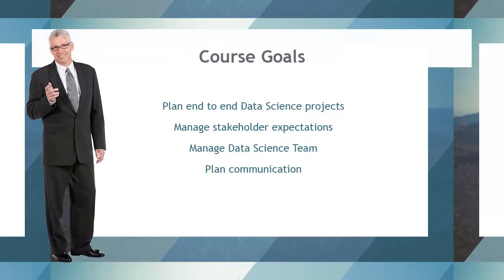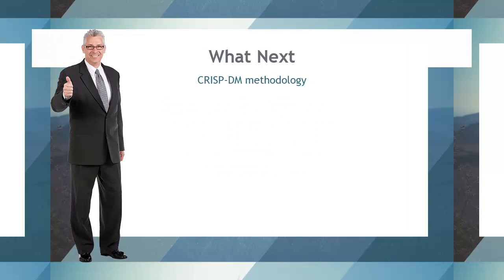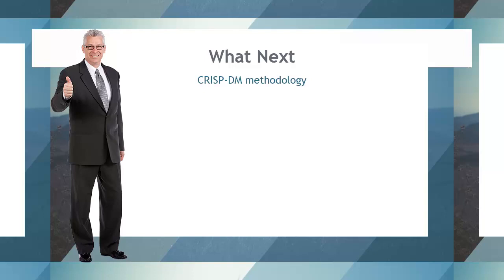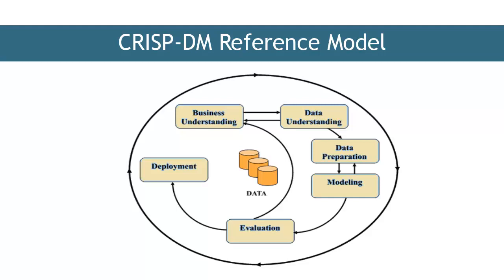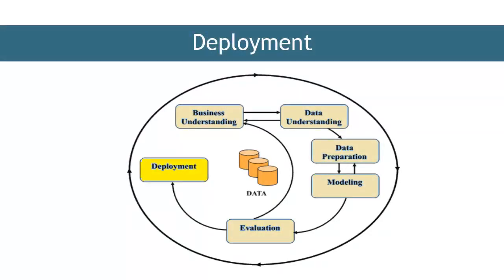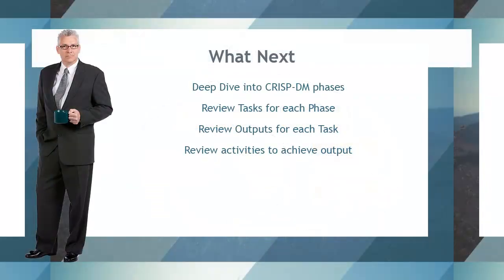The Complete Data Science Project Management using CRISP-DM methodology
100% refund within 30 days, if you are not satisfied with the course.
Lifetime Access and Online Instructor support through discussion form

This course is to enable learners to successfully manage a data science project. It is process oriented and explains CRISP-DM methodology. CRISP-DM, stands for Cross Industry Standard Process for Data Mining, and it is the most widely used, holistic framework for data science projects.

This course takes you through the data mining activities in the context of Project Management. The project explains inputs and outputs of all activities helping effective project management of a data science project. As per the Project Management best practices it guides you to engage the right stakeholders to help setting Data Mining Success criteria to achieve the business goals.

Machine Learning and Model building activities using Python or R are an important activities in any data science project. However, there are several other activities that are part of any Data Science project. The data needs to be prepared for application of machine learning techniques. There are lot of steps involved in preparing a data-set which would be suitable for achieving the  business goal of the data science project. In this course, we are going to take a broader look and identify how each activity of CRISP-DM fits together towards achieving business outcomes of a data science project.

The course lists the monitoring, reporting and user training needs during the execution of data science project. The data science project needs to conclude with deployment of data mining results and review of lessons learned. All the above activities are sequenced in this course along with their purpose and elaborate details for end to end execution of a data science project.